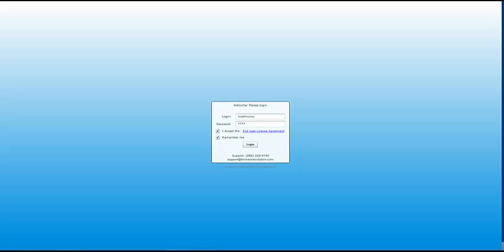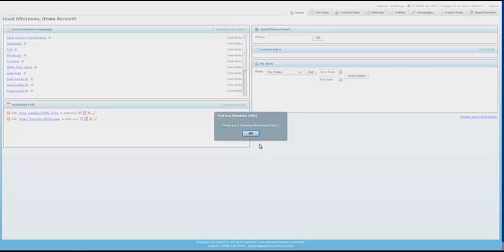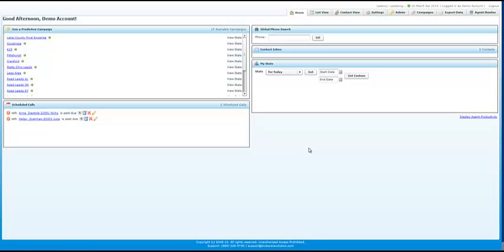start dialing in a predictive dialer campaign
Watch this video on how to start dialing through a campaign